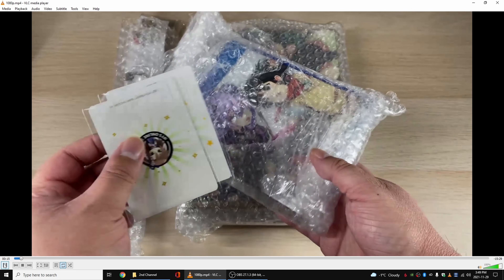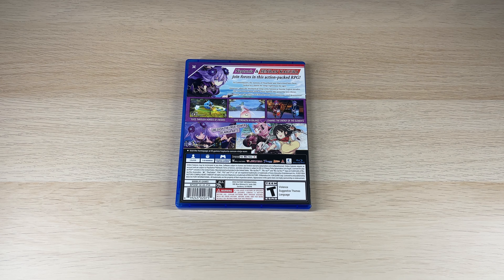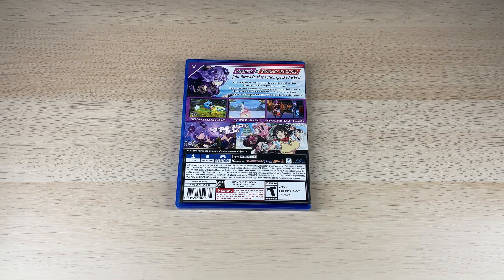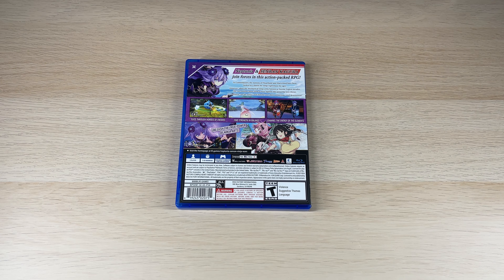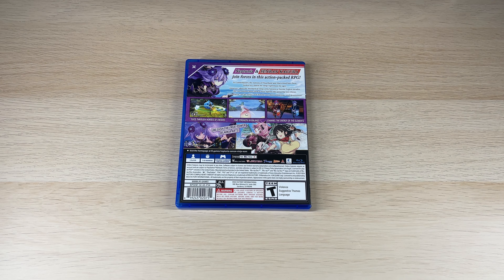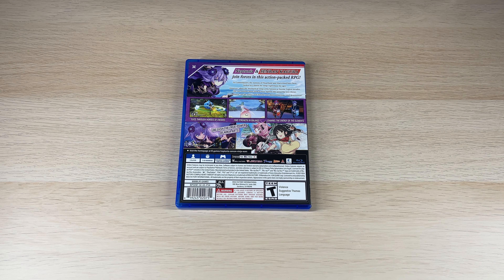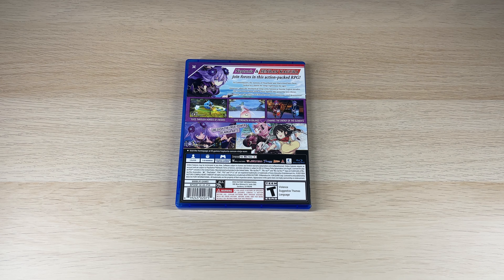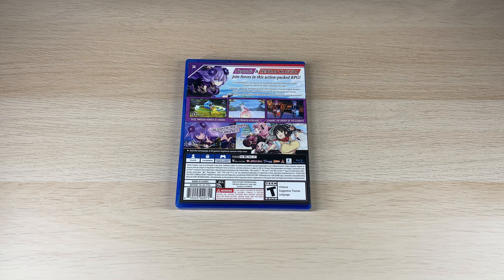Neptunia X Senran Kagura: Ninja Wars Limited Edition Unboxing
A quick look at the PS$ Limited Edition of the game. A full review will come soon on the main channel.